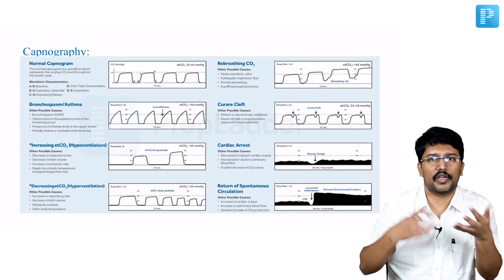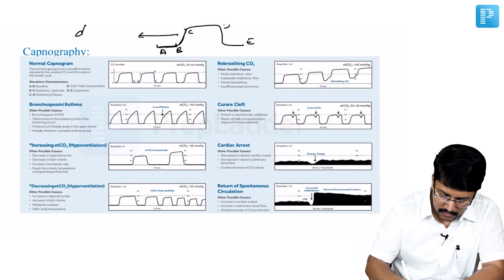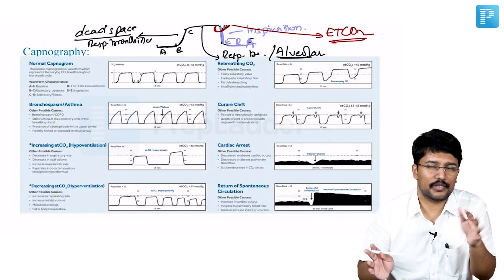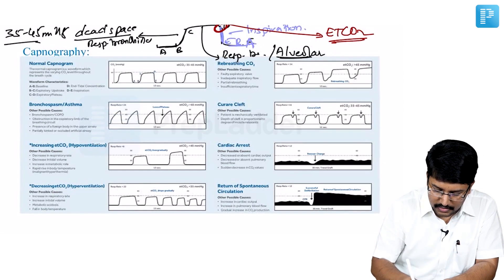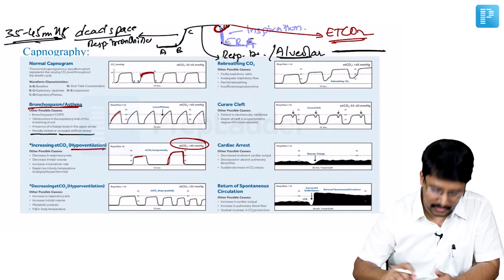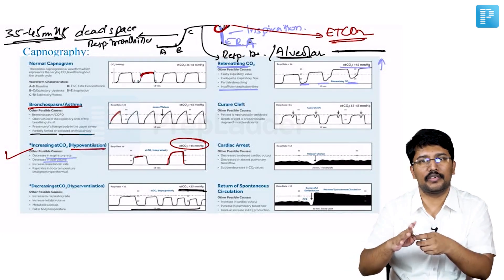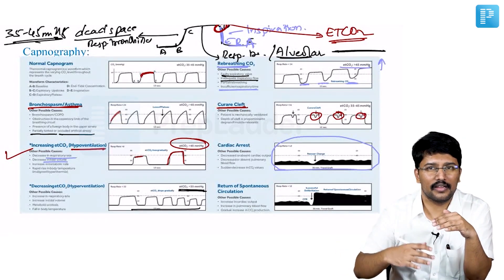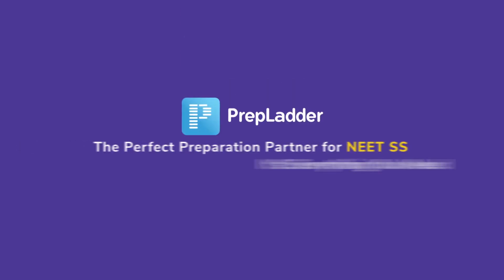Capnography | Dr. Santosh M Patil | General Medicine & Endocrinology | NEET SS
In this video, watch Dr. Santosh M Patil deliver an elaborate lecture on "Capnography" to help in the preparation of Super Speciality in Medicine.